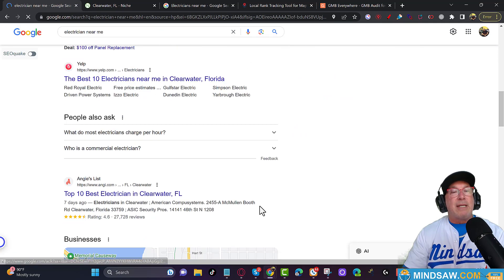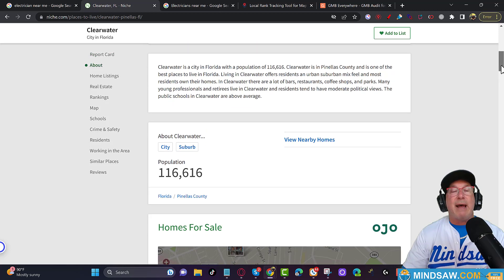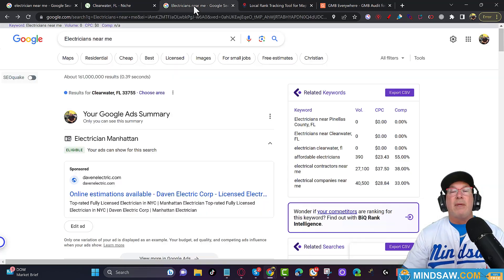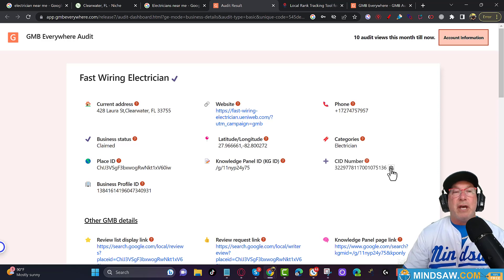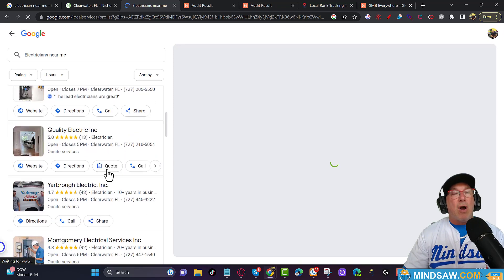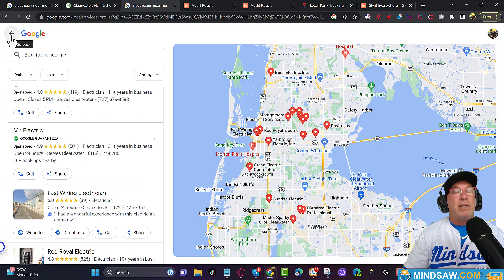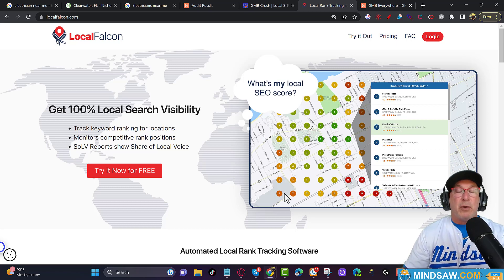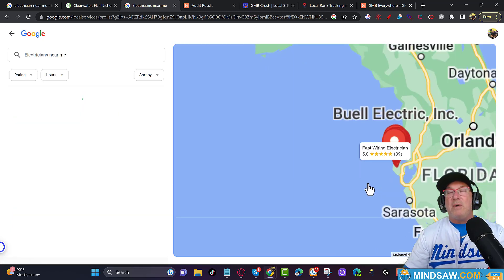Google Business Profile {Set up} 2023 Research Tutorial For Best Results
✔ Search Engine Optimization for beginners
✔ Internet Marketing Agency  for beginners
✔ Local SEO Marketing Agency
✔ Digital Marketing Agency  for beginners
✔ Local SEO for beginners
✔ Marketing  for beginners

Mindsaw
900 South Ave, Staten Island, NY 10314, United States